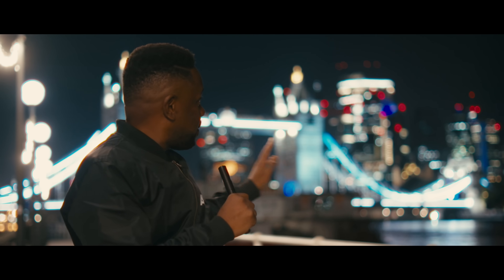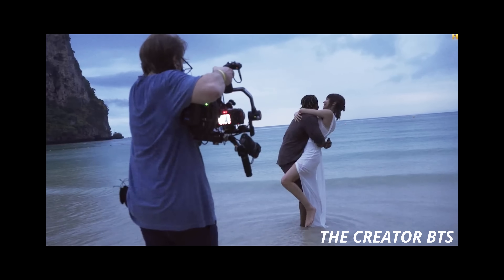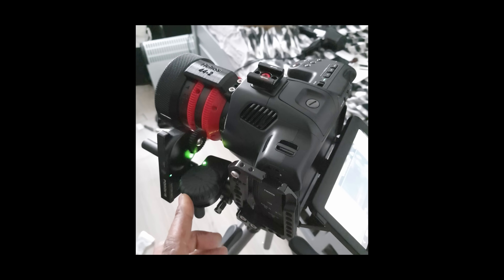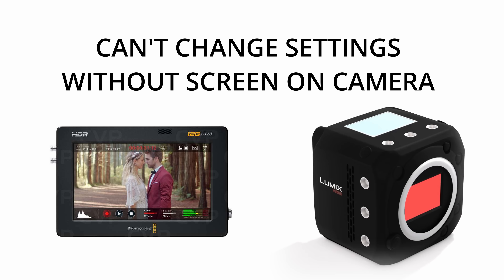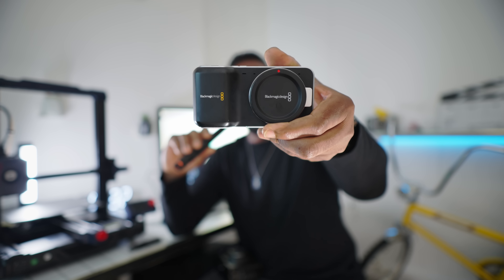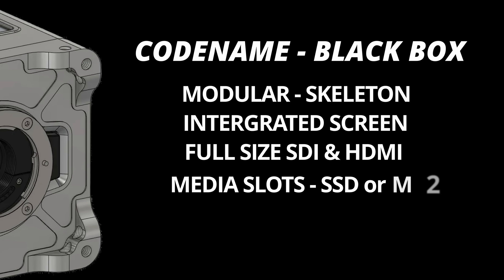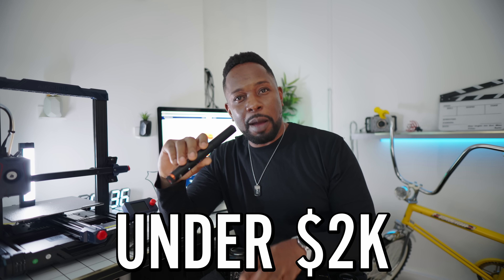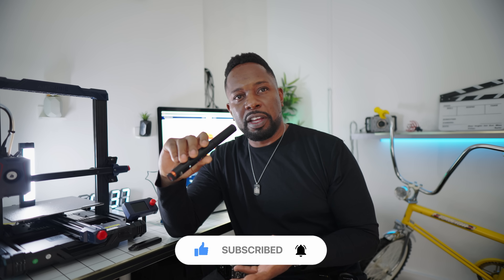BLACKMAGIC BOX CAMERA UPDATE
Hi everyone, it's been a while since I first mentioned this camera and here is the reasons why it isn't out! To make rebuild a camera into a new custom aluminium body is extremely complex but we've now cracked it and are moving ahead.